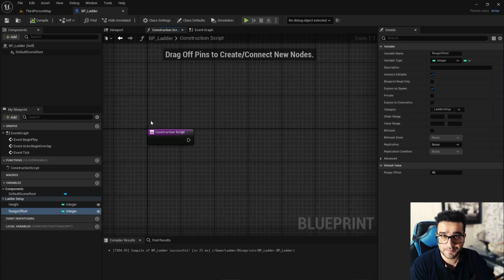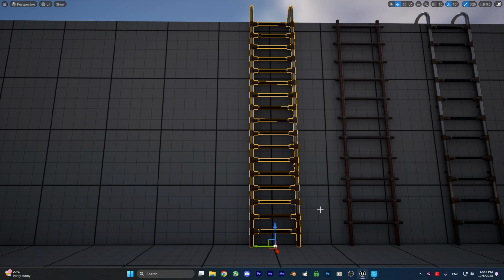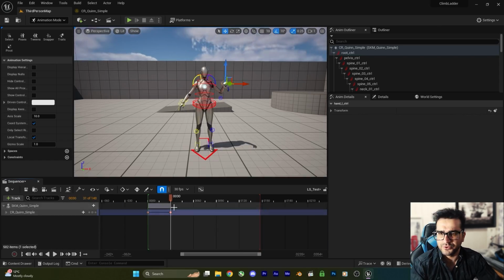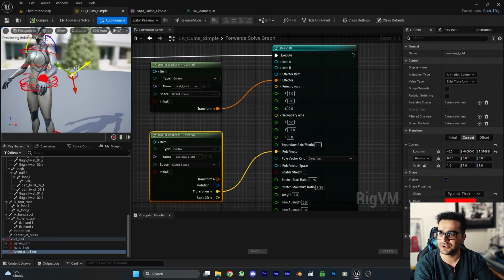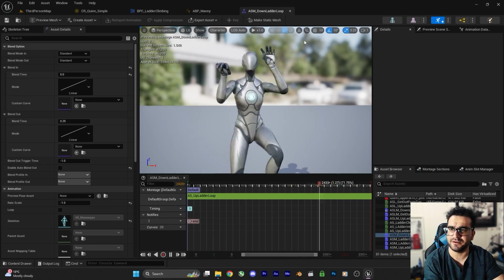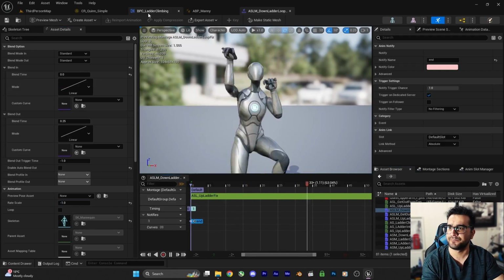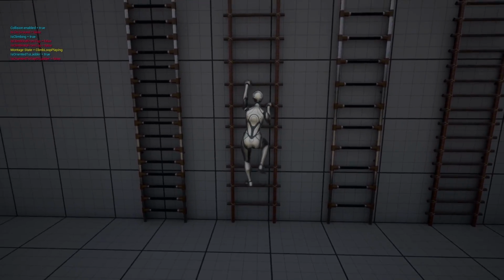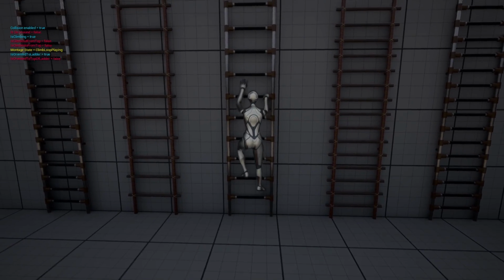Ladder climbing system Full Course with unreal engine 5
we are not a triple-A company
we don't have money to hire animators
But
we have the unreal engine for free and all its tools
let's say we download a free animation and it is not matched with your objects and levels
everything with that animation looks low-quality
in this course, I'll show you two important ways that you can use those animations like it was for Triple-A companies
as an example, we use a ladder climbing system that you can't find good animation out there for it
first, I'll show you how to code procedural mesh generation so your mesh and ladder can match your animation
our ladder height can be changed. its rungs offset can change it can have a top ladder or not
even we design  level designer guide so if it is not placed properly it shows the level designer
at the and I'll show you how to use data tables to have multiple types of ladders inside just one ladder blueprint

if with this again your animation was not synced I'll show you how to use control rigs and linked animations to fix whatever problem that animation has
so first we create a control rig for our character
next, we learn about level sequence and curve editor
we learn about additive animations
we learn about shifting keyframes method as well

next, we learn all about anim montages and how to use them properly

this course is all about fixing problems. I'll show you most problems that animation can have and how to fix them either with code or control rig and level sequencer

and we will talk about the most important debug options for our project so you can see problems easily, like slow-motion and custom print strings

but at the end, you will have a fully functional ladder climbing system that is modular with component and data tables that help you implement this ladder system in your other games as well